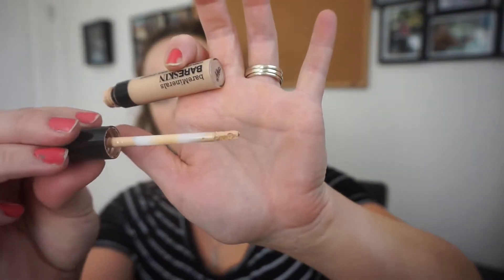Top 5 concealers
Top 5

- Bareminerals bare skin concealer
- Ulta full coverage water proof concealer
- Illumin-naughty highlighing and concealing pen
- Wet N wild photo fucus concealer
- Morphe concealer